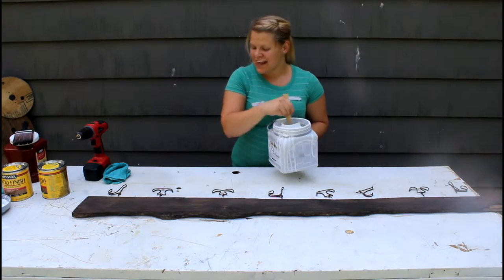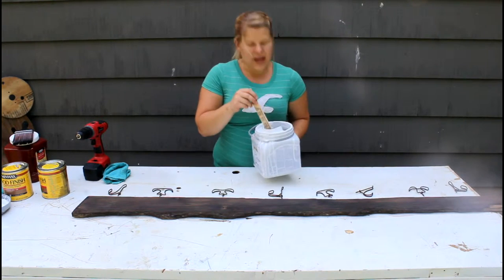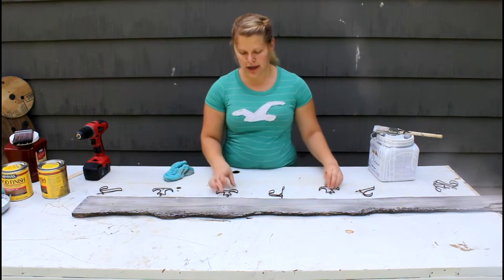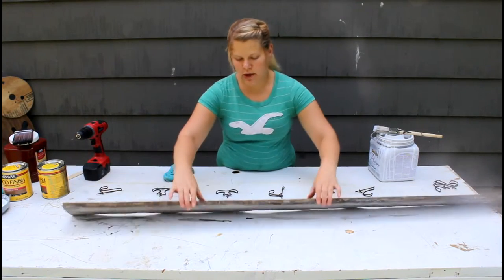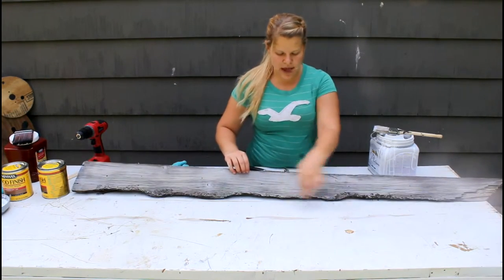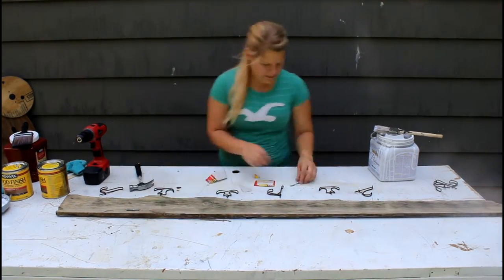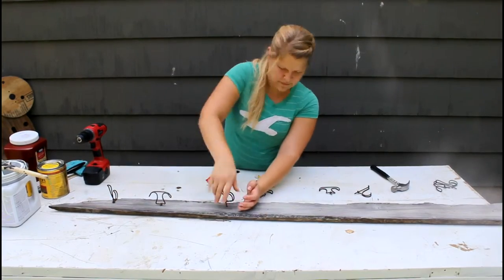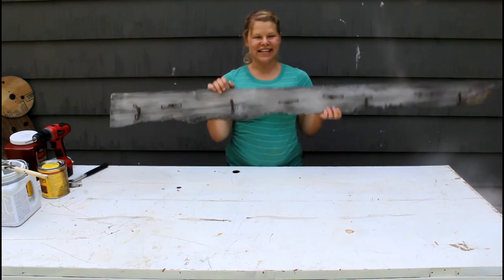How to make an industrial Coat Rack in 4 easy steps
The tools and materials you need are:

• A cool looking board (5 ft long) – don’t worry if you can find an old fence rail like mine, there are plenty of ways to distress a store bought board.
• Coat hooks – 8 (we got some cool antique ones from the Randolph Street Market in Chicago!)
• Sawtooth Hangers
• Paint/stain of your choice
• Power drill

Are you ready? Here is a video on how to make an industrial coat rack in 4 easy steps
Step 1: Pre-drill holes in the board. This will make screwing in those coat hooks a lot easier

Step 2: Stain/paint. The staining was the part I probably didn’t have to do. I thought I would like it and when it was finished I realized it was too dark. Hence, the whitewash. The video explains how to whitewash, but basically you’ll want to thin out the paint with water and brush it on very lightly. Then, rub off any excess with a rag.

Step 3: Install the sawtooth hangers on the back.

Step 4: Screw in the hooks.

It's really as simple as that! Be sure to check out the FULL blog post about this project at Charming Imerfections